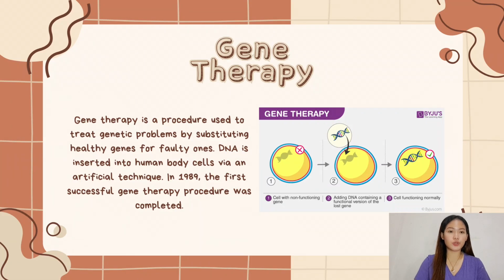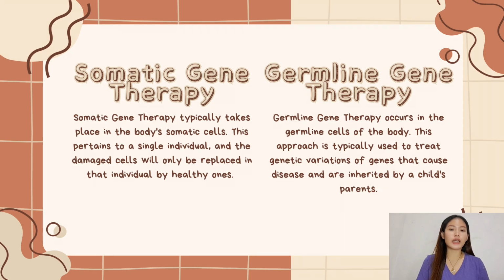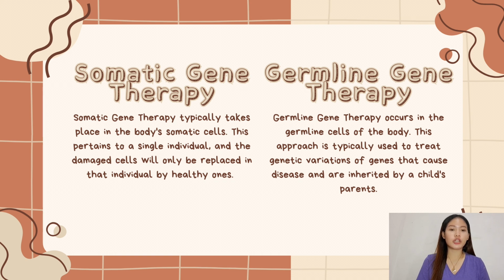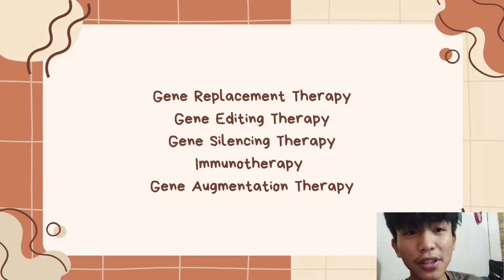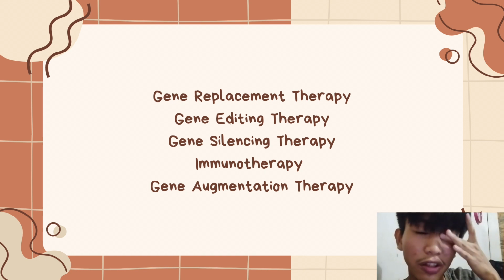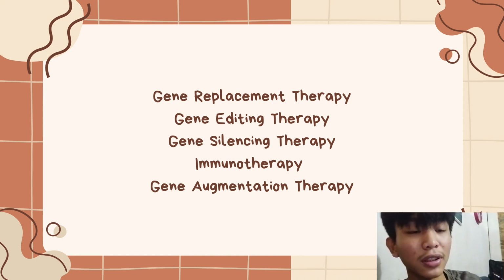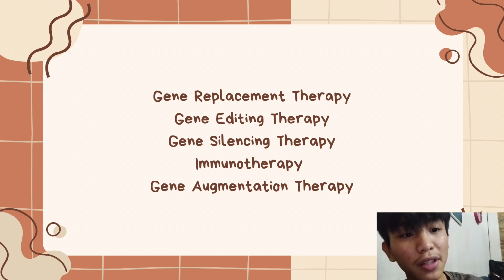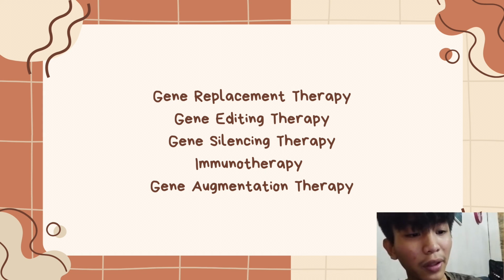WHAT IS GENE THERAPY? (SCIENCE, TECHNOLOGY AND SOCIETY)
Group 7 BPA 2D
JUATAS, Angela Nicole L.
HIDALGO, Josiah Andrei B.
SANGALANG, Sheena

Submitted to: Prof. Rowena Bakingkito
Science, Technology and Society
City College of San Jose del Monte